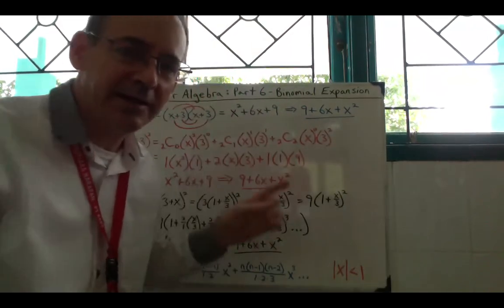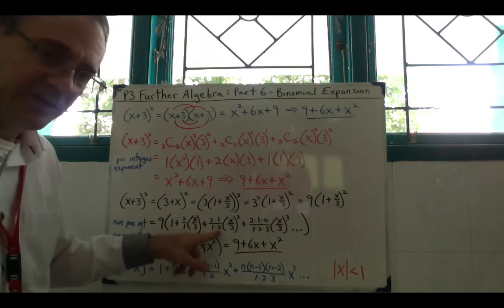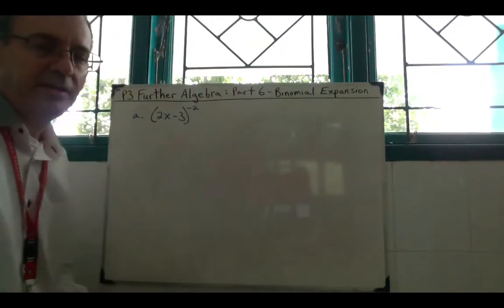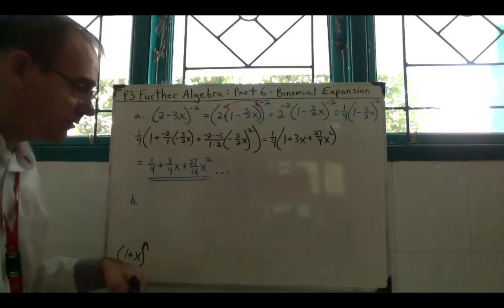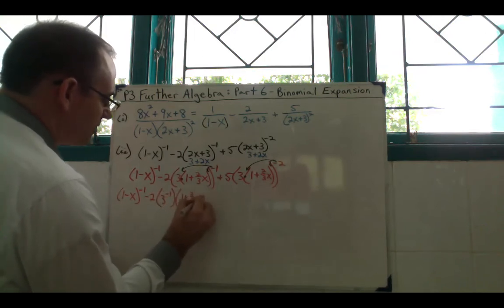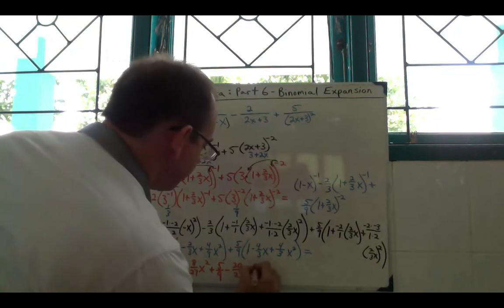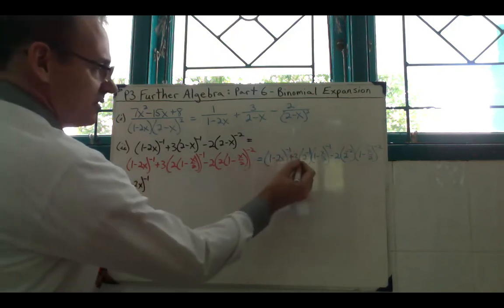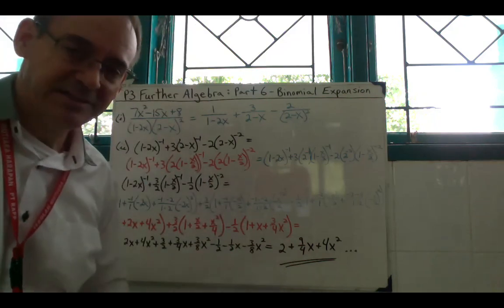P3 Further Algebra Part 6 Binomial Expansion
Jared Skeens Sekolah Mutiara Harapan Cambridge A Level Math Pure Math 3 Video Series - this video covers binomial expansion where the exponent is not a positive integer (meaning it can either be negative or it can be a non integer or both)